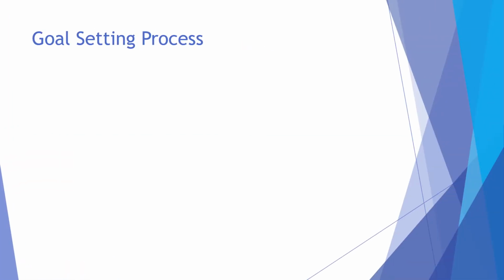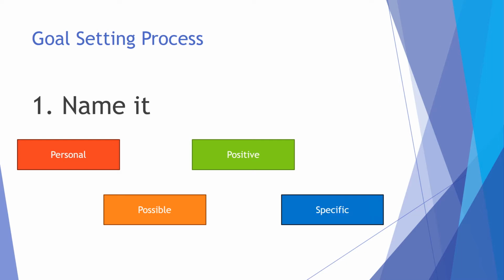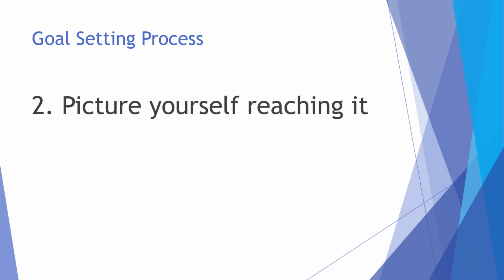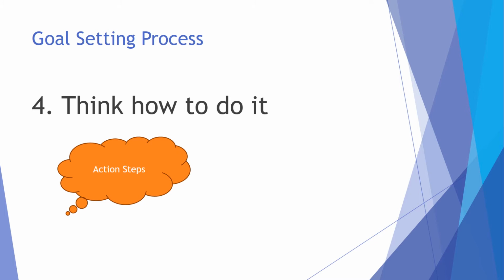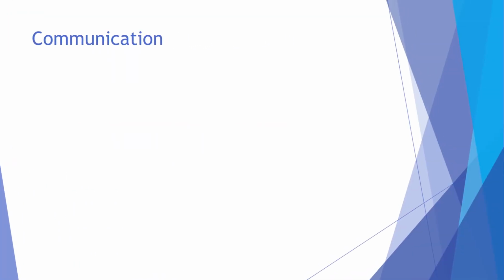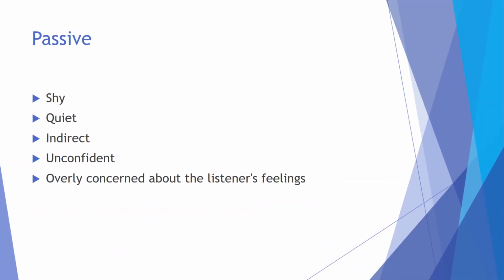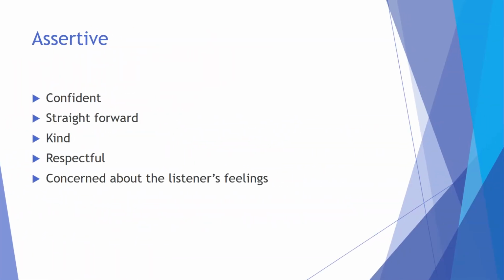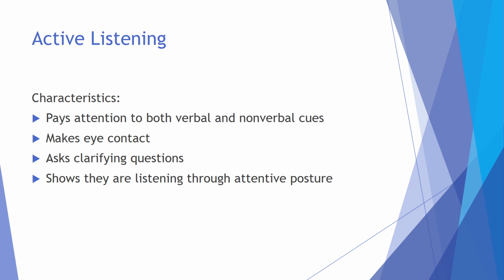Goal Setting and Effective Communication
Steps to setting a goal and how to be an effective communicator is presented by a Chestnut Health Systems Prevention Specialist. This lesson is based on the Too Good for Drugs Curriculum.